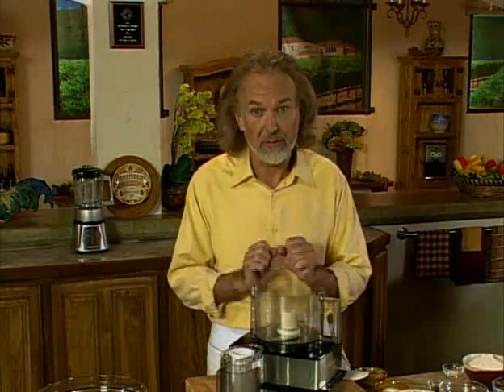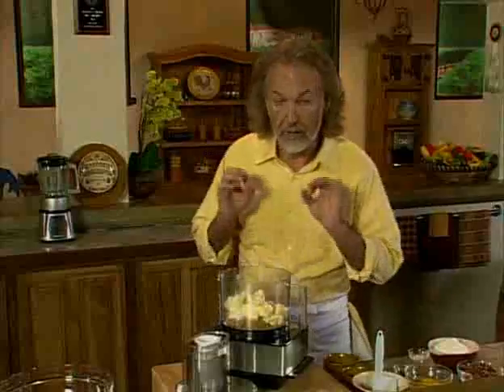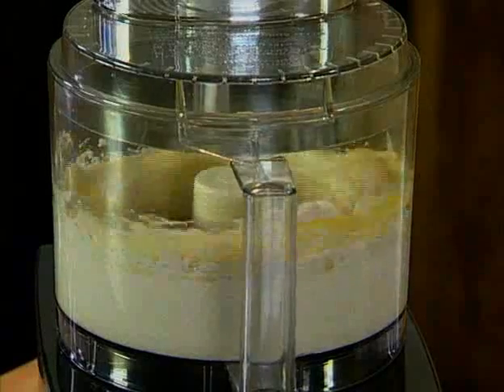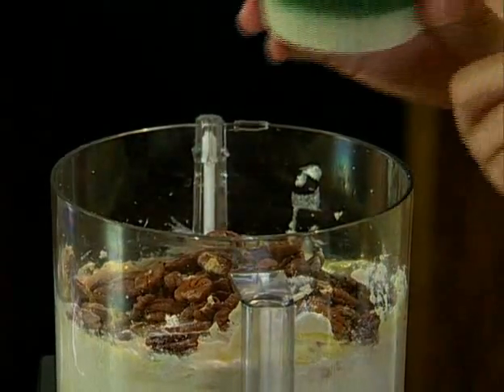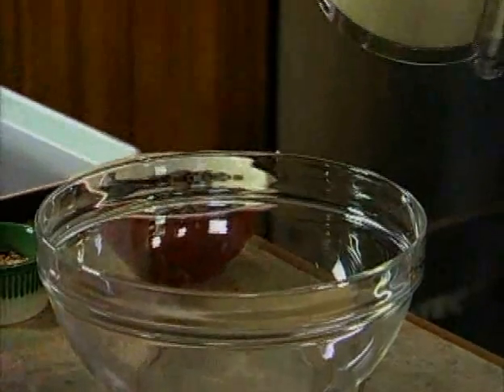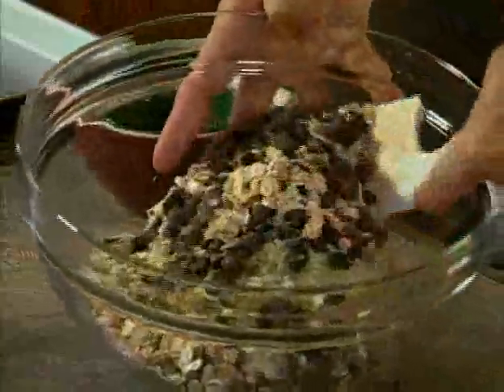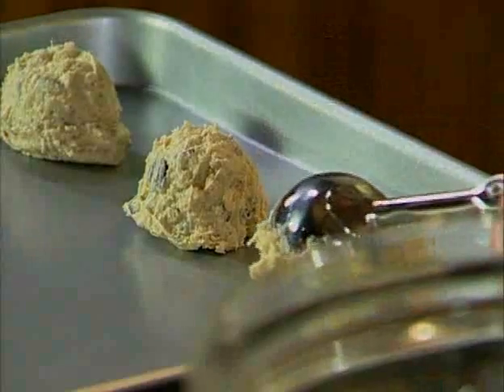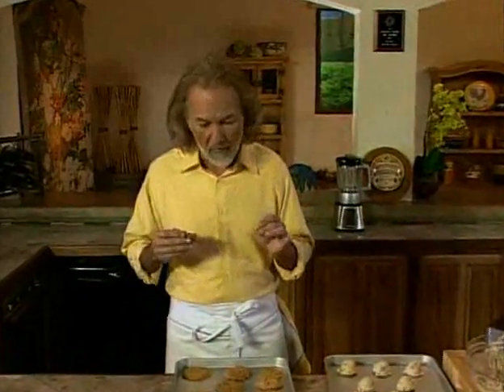Cuisinart Chocolate Chip Oatmeal Cookies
This recipe for chocolate chip cookies is so delicious. The only problem is it wont last long without being eaten.  For a printable version of this recipe,